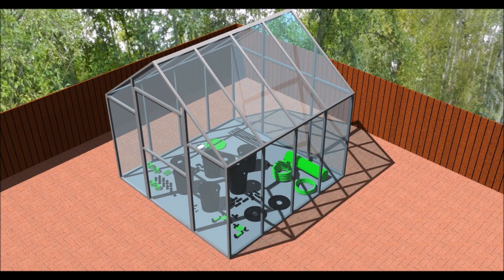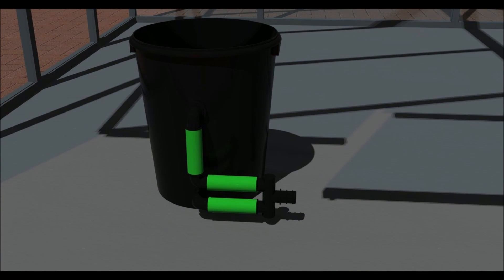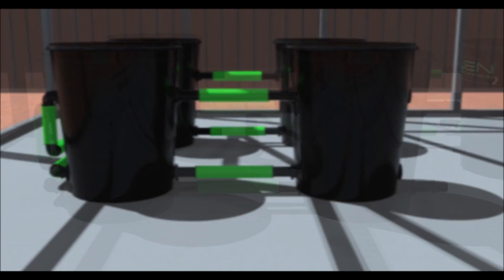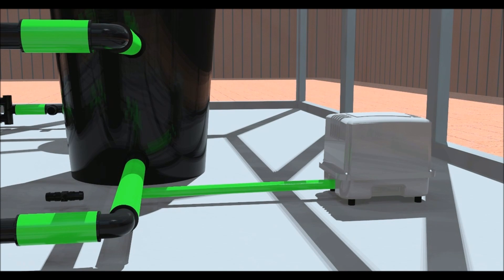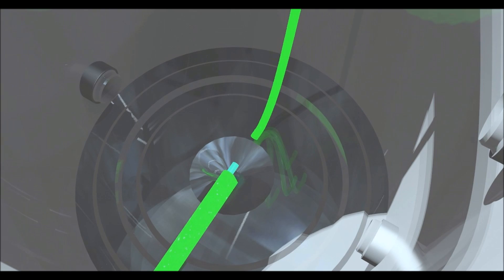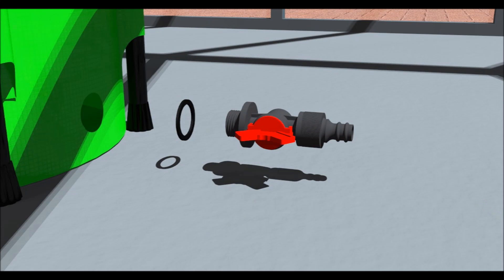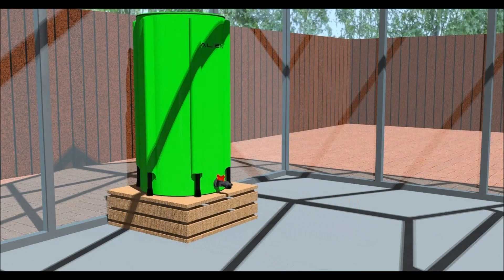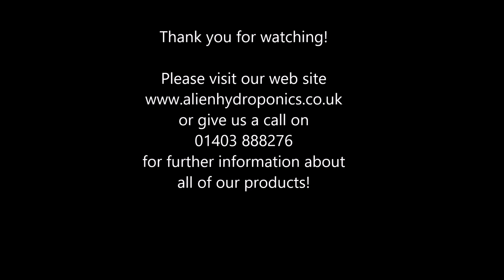Alien® RDWC set up video XL Hydroponic system DWC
Here is a demonstration video showing how to set up the Alien RDWC system.